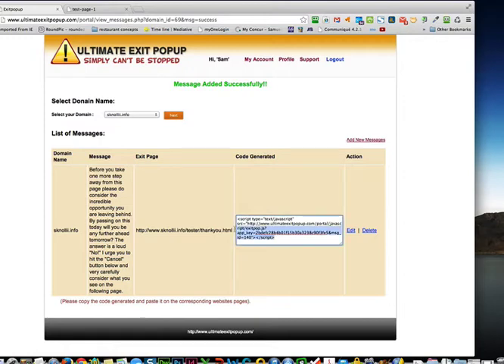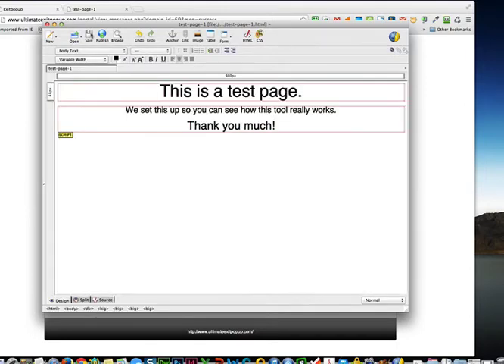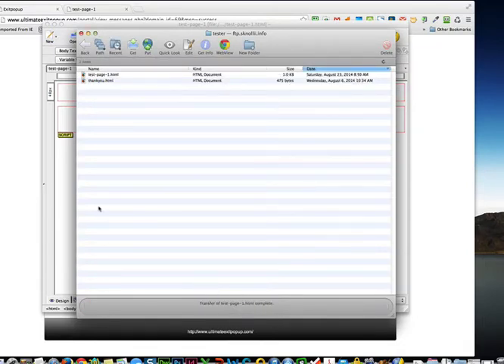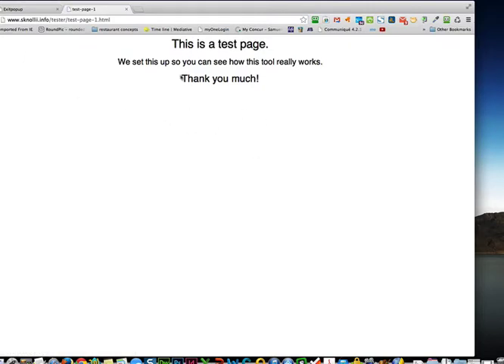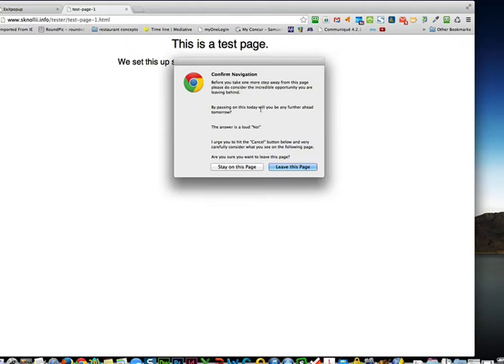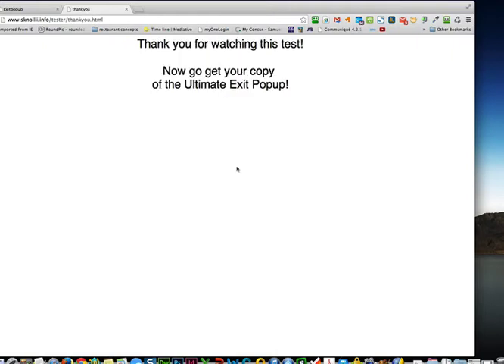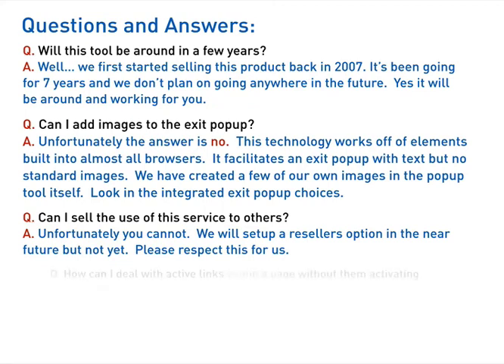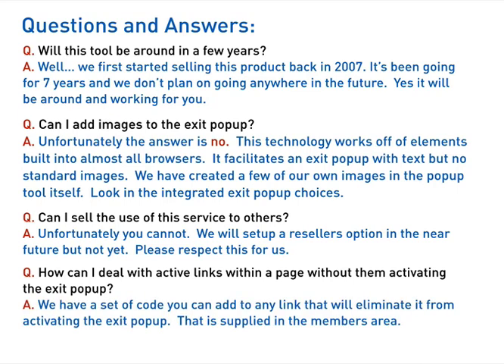Ultimate Exit Popup 2014 Introduction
This is the intro video walking you through the Ultimate Exit Popup tool that will change the way you market.

Don't let the majority of your website visitors simply leave without them doing what you want.  Stop them cold in their tracks and hot them again before they have an opportunity to disappear forever.